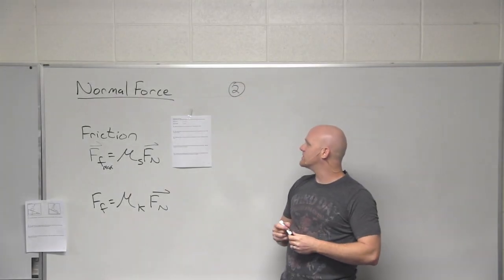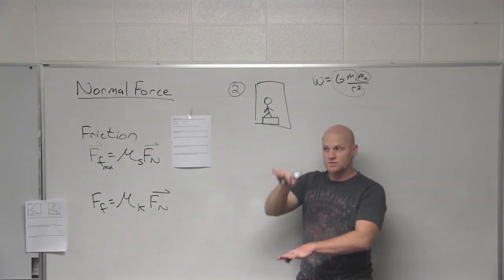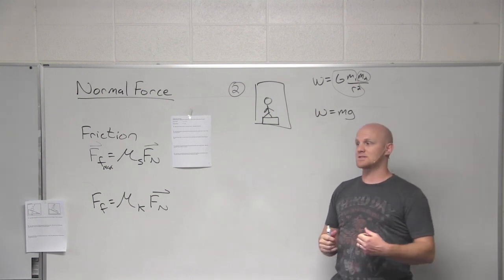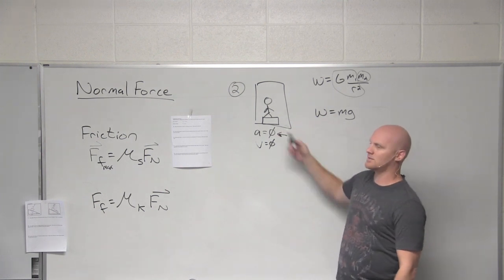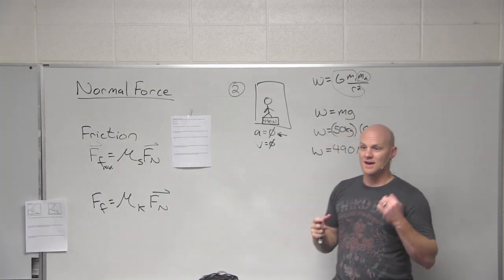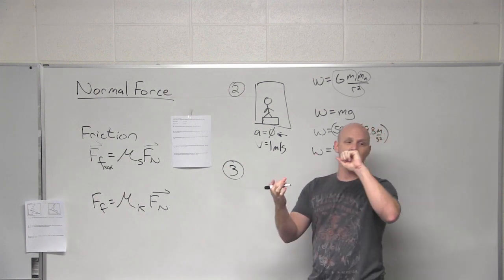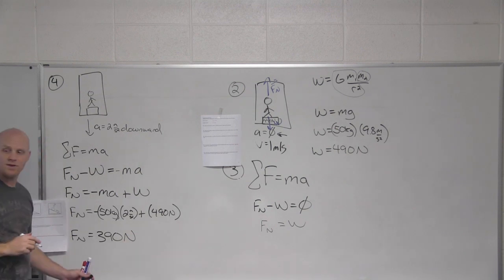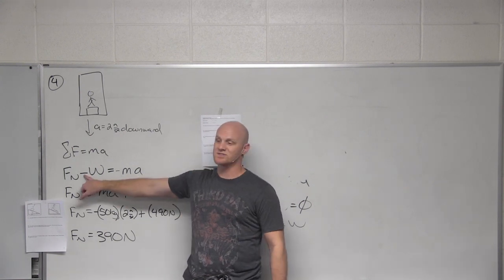4.3 Examples Involving a Scale on an Elevator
Chad works a couple of classic examples involving a person standing on a scale inside of a moving elevator including how to draw the free-body diagram.

Happy Studying!